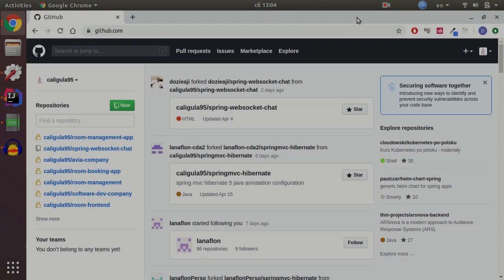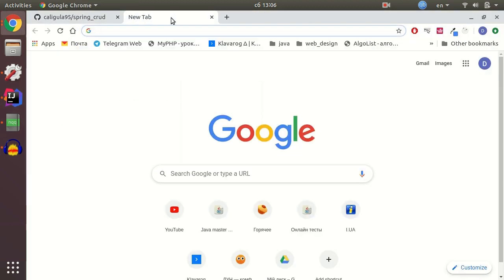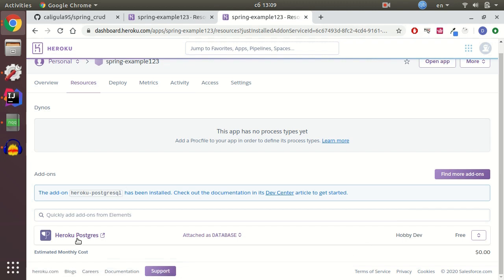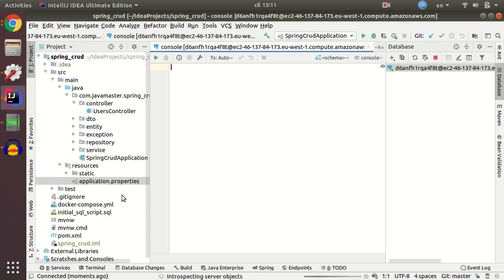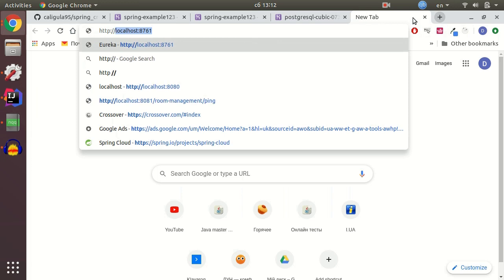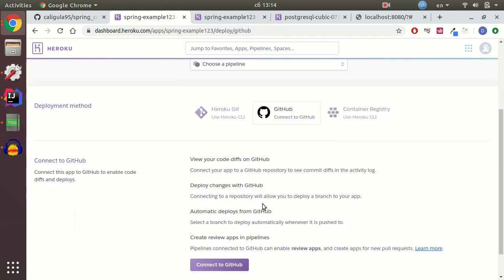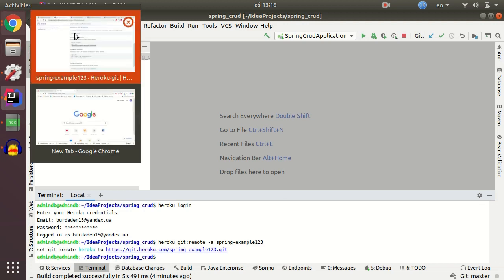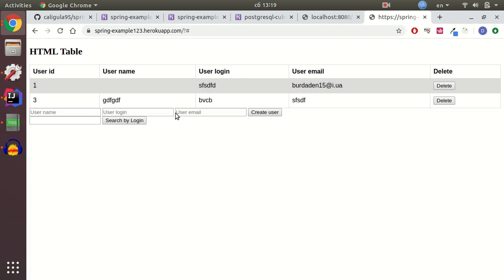Deploy Java Web Application to Heroku free server Spring Boot example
This time we deploying Spring Boot PostgreSQL CRUD application to Heroku cloud using Heroku CLI tool. This cloud provider offers you free plan for development purposes.